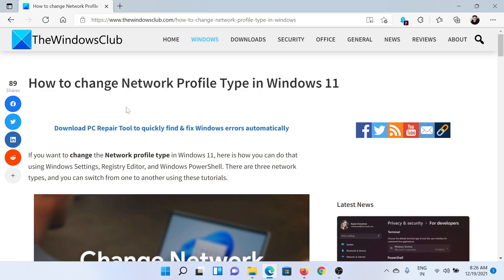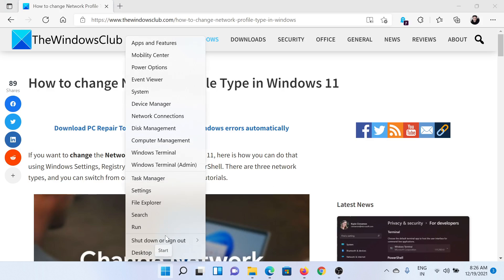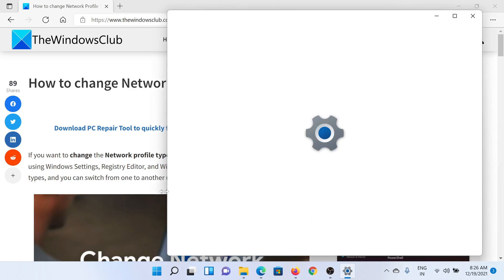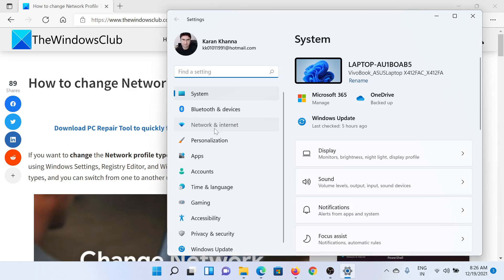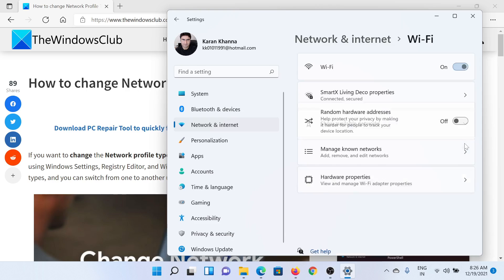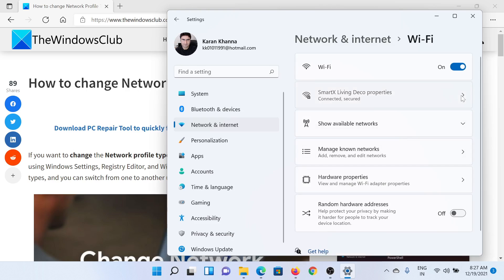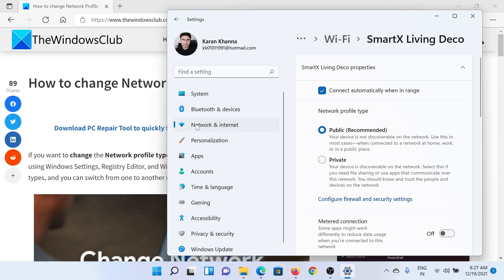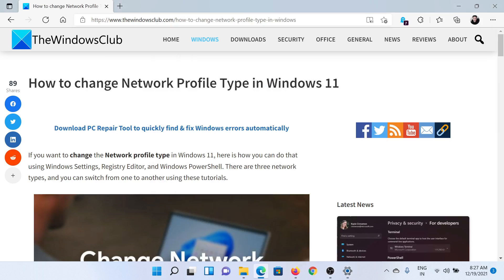How to change Network Profile Type in Windows 11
If you want to change the Network profile type in Windows 11, here is how you can do that using Windows Settings, Registry Editor, Windows PowerShell, Command Prompt and Group Policy. There are three network types, and you can switch from one to another using these tutorials.

To change the Network profile type in Windows 11, follow any one of these methods:

- Using Windows Settings
- Using Registry Editor
- Using Windows PowerShell
- Using Group Policy Editor
- Using Command Prompt.

Timecodes:
0:00 Intro
0:22 Procedure through Settings